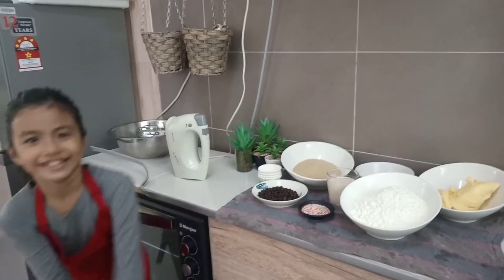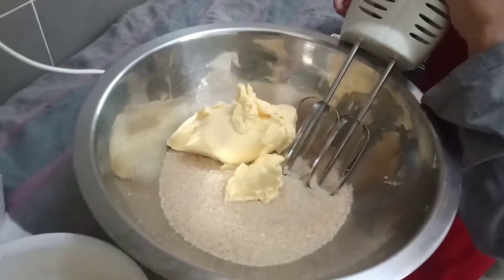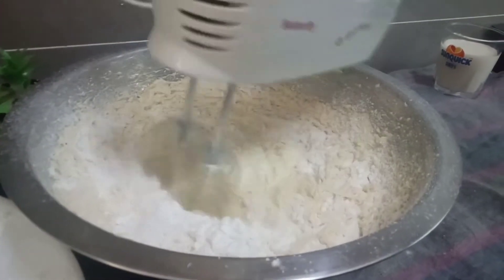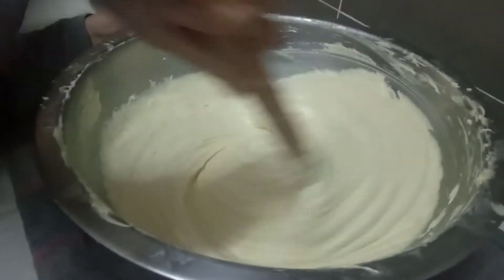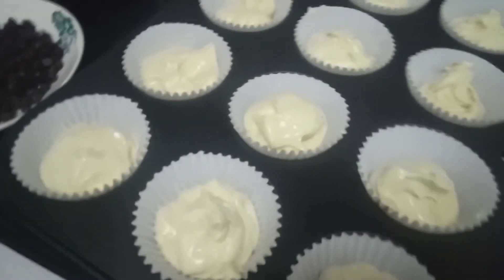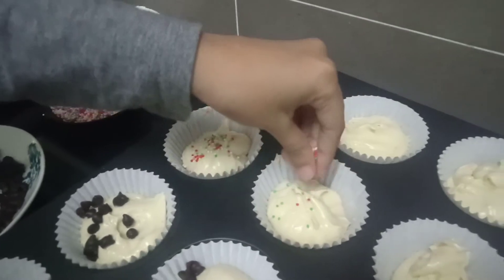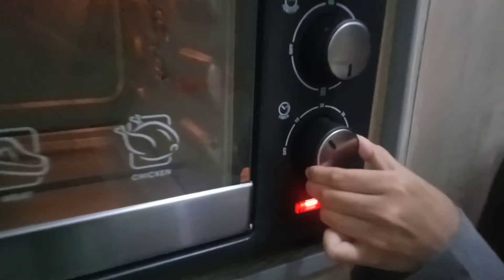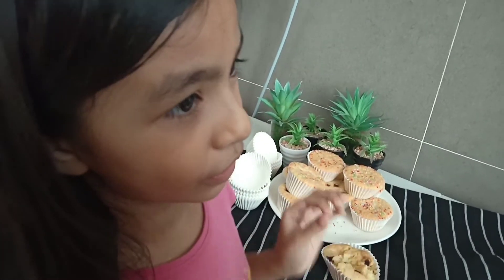8 years old kid show you how to bake cupcake | Easy Vanilla Cupcake recipe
How to bake delicious and easy cupcake.  Kids Baking Vanilla Cupcakes with sprinkle topping. All the ingredients and steps you can get from the video. Enjoy watching the video.